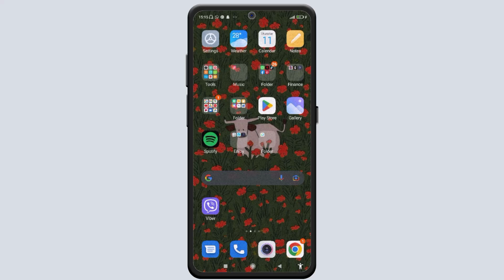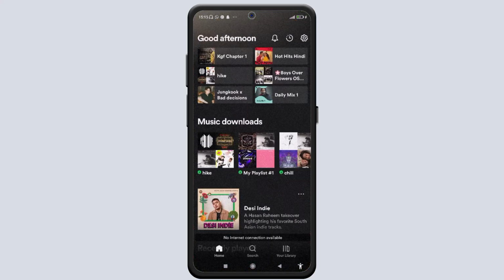How to Fix Spotify No Internet Connection !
This video guides you in an easy step-by-step process to  fix Spotify No Internet Connection

Chapters / Timestamps
0:00 Intro
0:08 Start of the tutorial
1:02 Outro